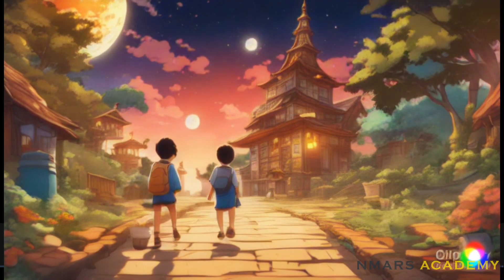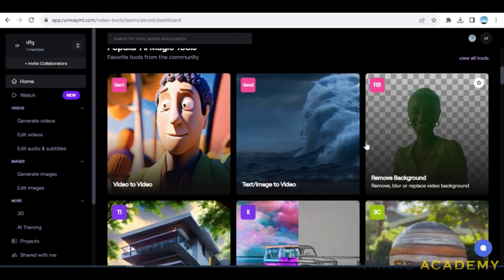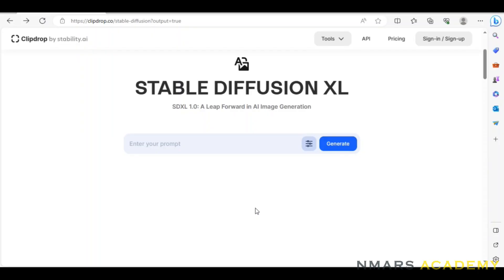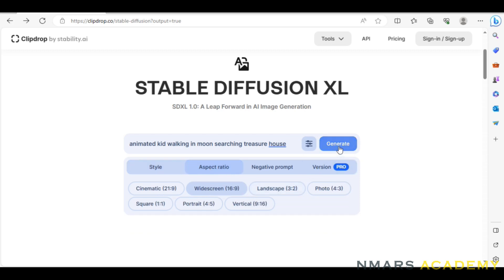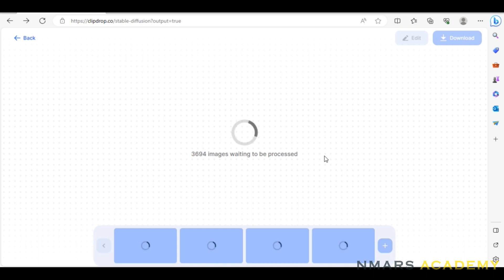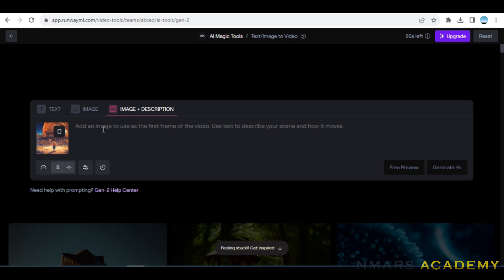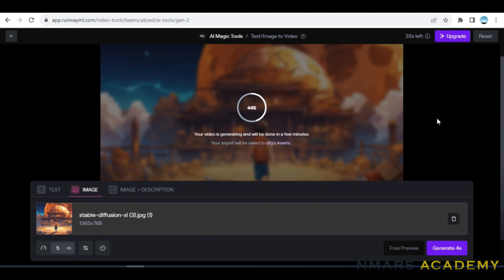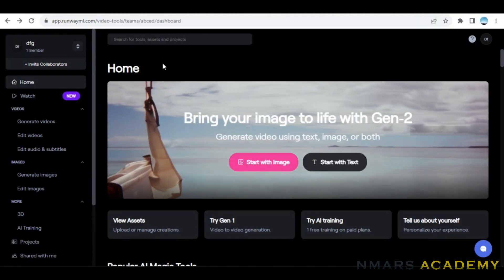How to create Animated AI video in Tamil | Get your free AI video now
Welcome to NMARS Academy channel! In this video, we'll show you step-by-step how to create an AI video in Tamil, and the best part is, you can get your free AI video today! 🤖🎥

🔹 [Timestamps]
00:00 - Introduction
00:30 - AI Website

📌 Important Links
1. Free AI Tool used in the video to generate animated video

2. To get Temporary Email

3. AI YouTube Scripts Generator Tool

4. AI tool to get 2D Animated Images

🤖 What is an AI video?
AI videos are a powerful way to enhance your content and engage your audience. In this tutorial, we'll explain what AI videos are and how they can benefit your Tamil content.

Discover the tools and resources you'll need to create your AI video in Tamil. We'll also provide links to the necessary software and services.

📝 Step-by-Step Tutorial
Follow along as we guide you through the process of creating your AI video. We'll cover every step in detail to ensure you can easily replicate the process.

🎁 Get Your Free AI Video
We'll reveal how you can get your hands on a free AI video to kickstart your journey. Don't miss this opportunity!

Learn some valuable tips and tricks for optimizing your AI videos and making them stand out on YouTube.

🔗 Helpful Links and Resources:
[Insert links to relevant tools and services]

Join our Facebook community: [Link to Facebook Group]

Remember to replace the placeholders with actual information, such as your social media links, website URL, and timestamps for the video sections. This description should help optimize your video for SEO and provide valuable information to your viewers.
NMARS Academy - Learn Through Fun !